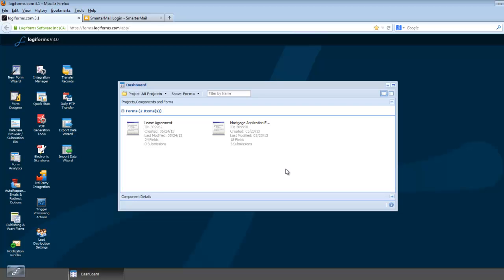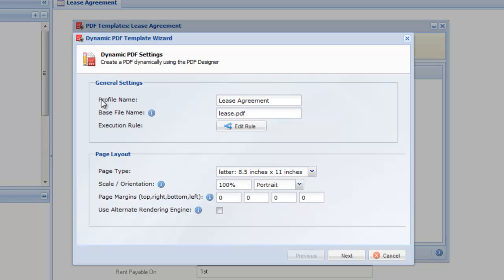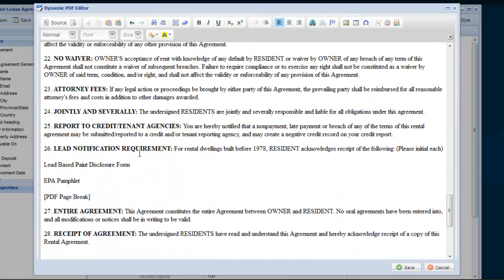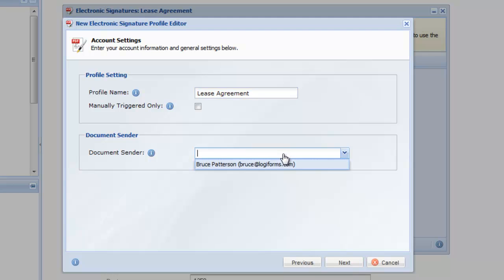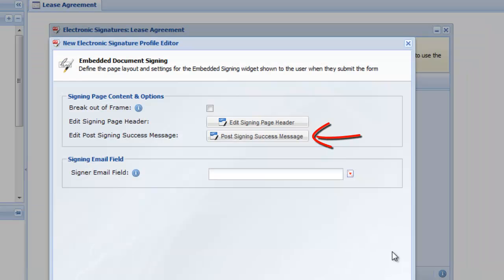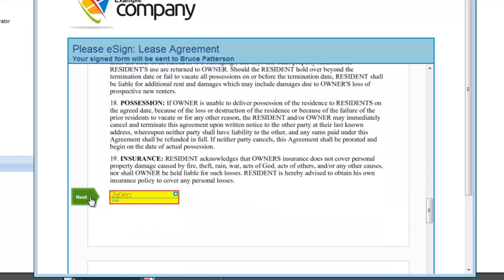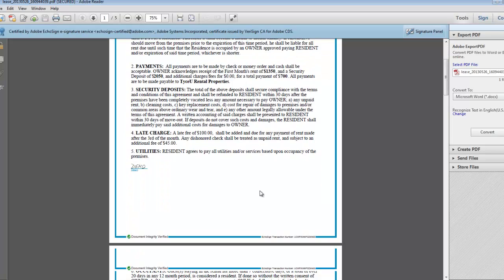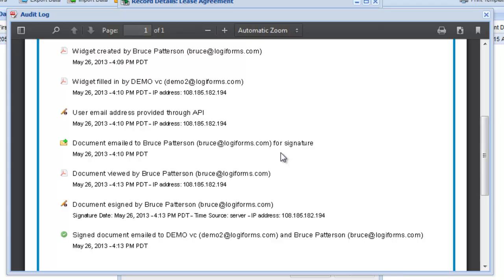Web Design Tips — Getting a PDF signed with Adobe EchoSign via Embedded Widget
Our integrated suite of PDF tools, including our acclaimed PDF Form Builder, make it easy to create PDF forms online, generate dynamic PDF documents, populate PDF forms or host your PDFs online. And it's super easy to setup. Logiforms blends the best of both worlds with slick web forms for data collection and a powerful PDF form creator on the back end.